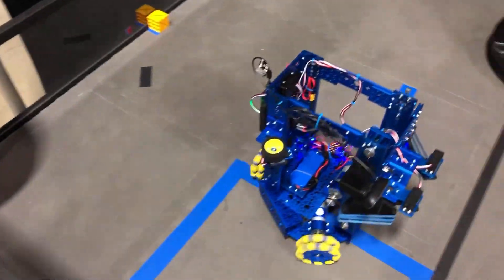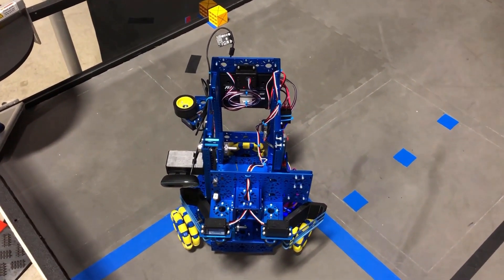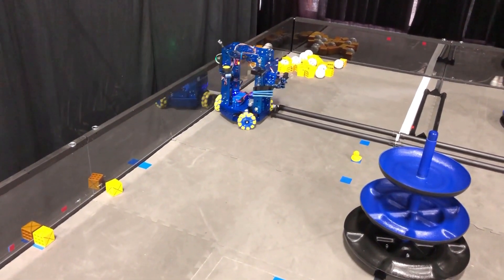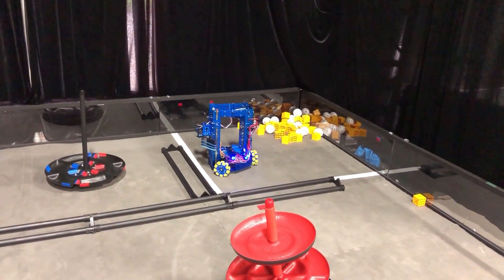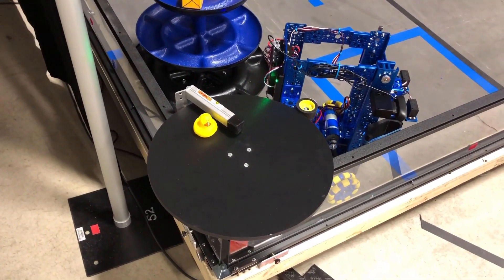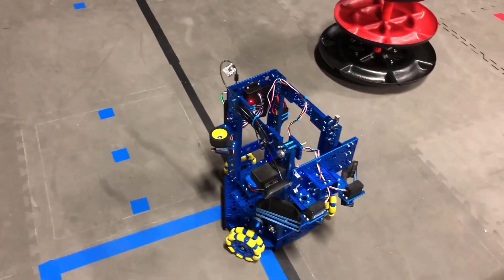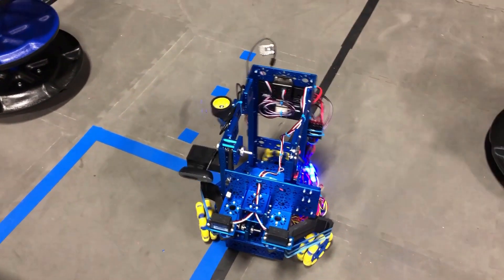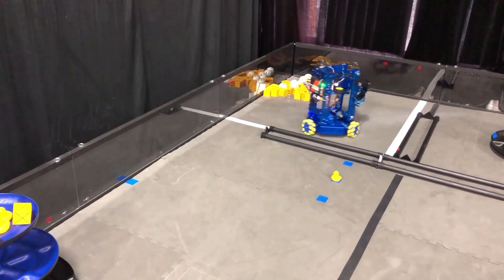FTC Starter Kit Robot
Here is a demo robot that can complete most of the challenges for the current FTC Freight Frenzy Challenge. All components except for the NavX2 are found in the Studica FTC Starter Kit 2021.